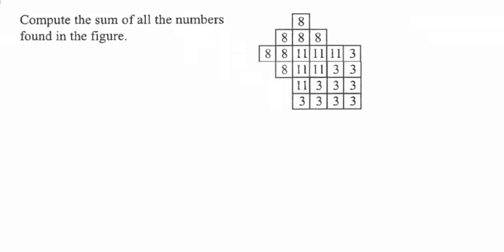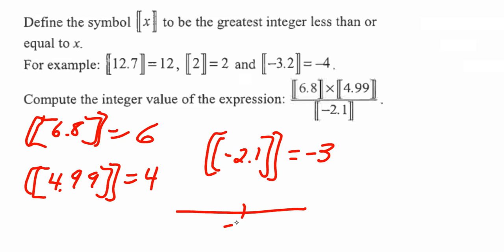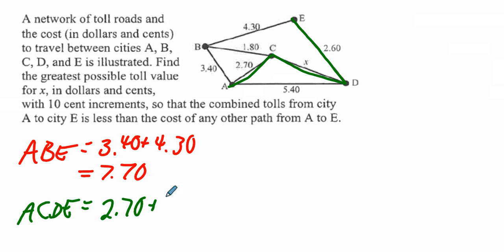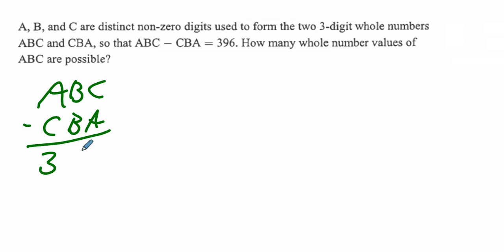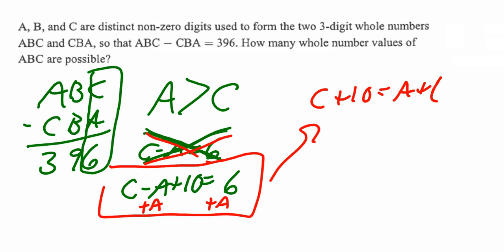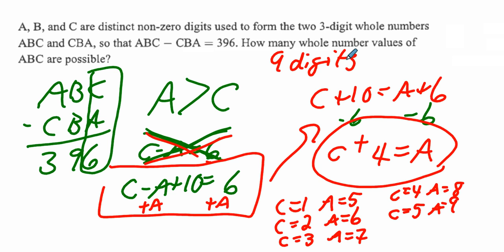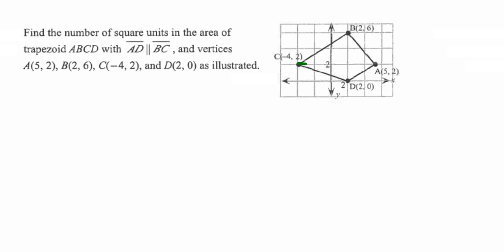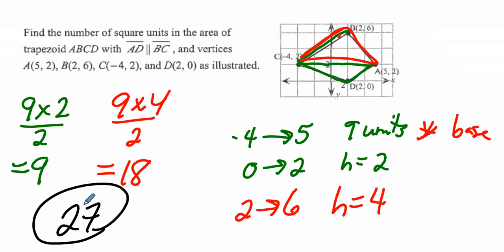7/8 Contest 4 Take Up